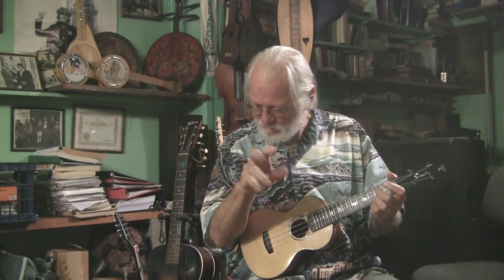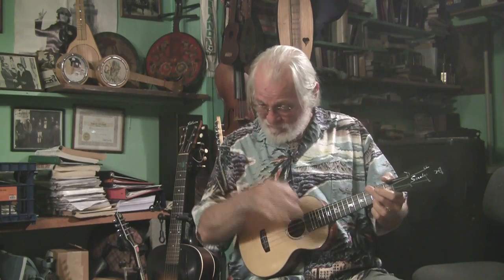On Strumming I